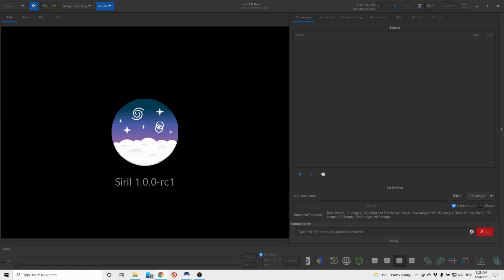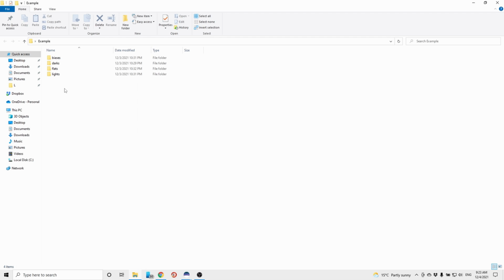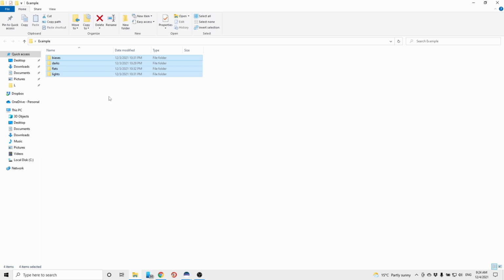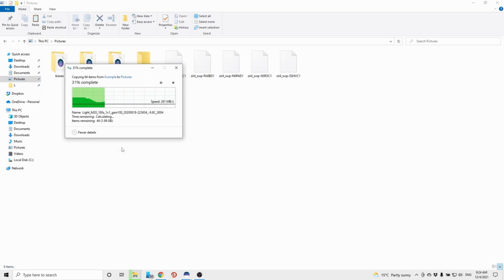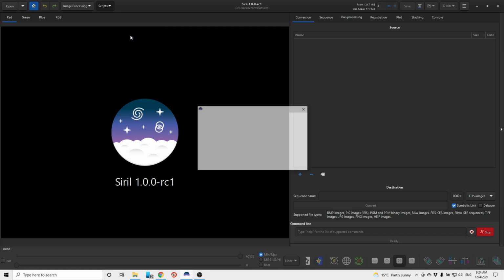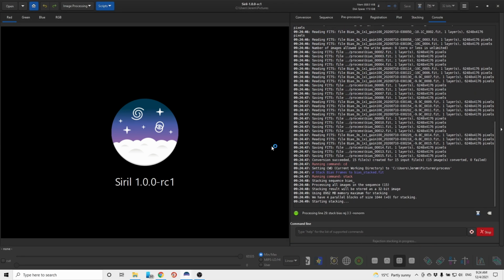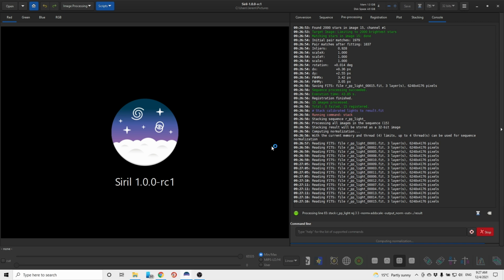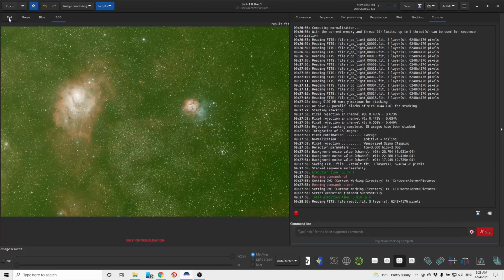How to Stack Photos in SIRIL - Beginners Astrophotography Tutorial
Here's beginners astrophotography tutorial on stacking astrophotography images in SIRIL (Free astrophotography processing software)

You can use this software to stack images of milky way, nebulae, galaxies, star trails and clusters. If you don't know what Lights, Darks, Biases, and Flats are. Here's a good simple introduction